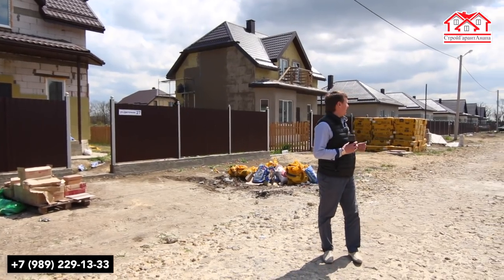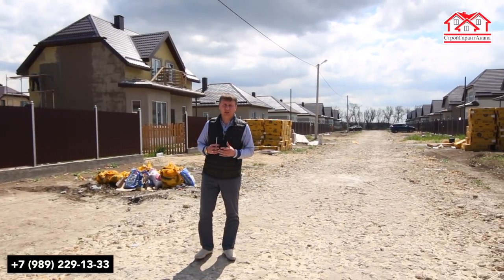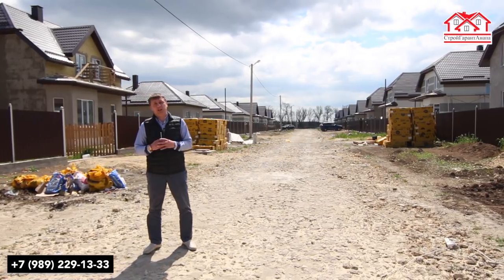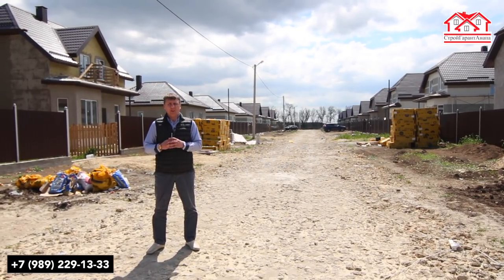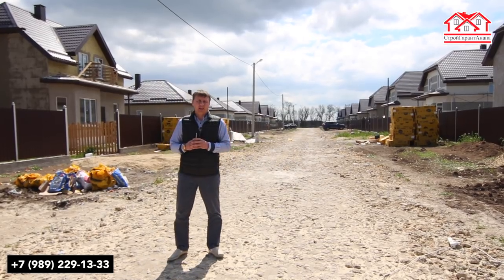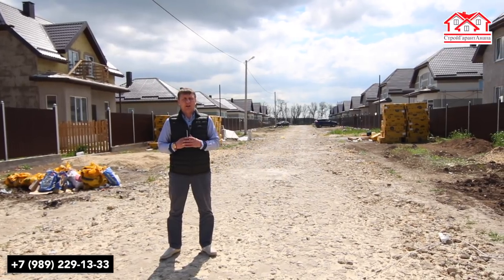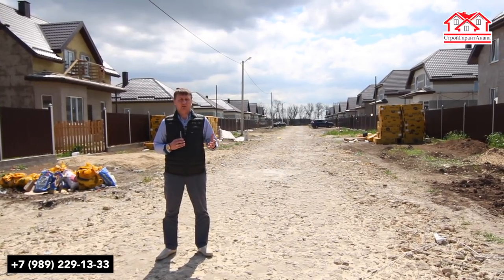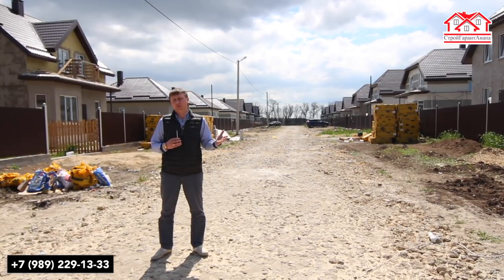Коттеджный поселок Морской. Новости. Дом в Анапе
Новости с коттеджного поселка Морской